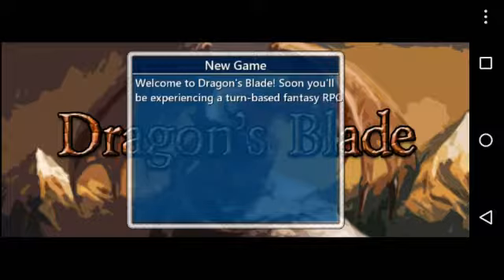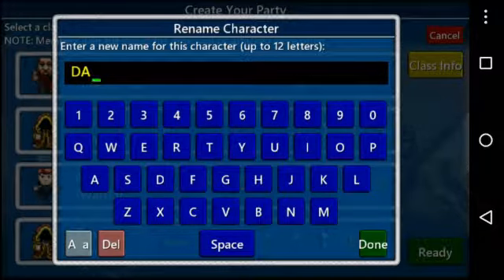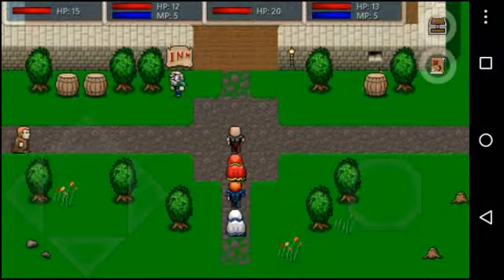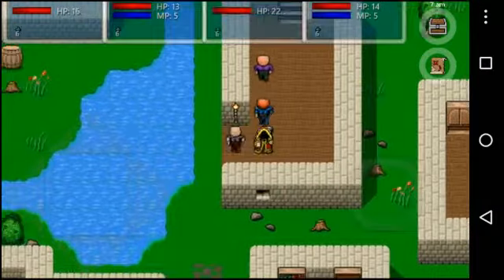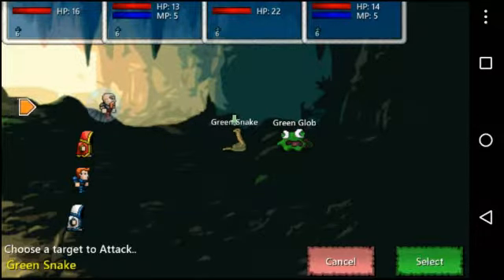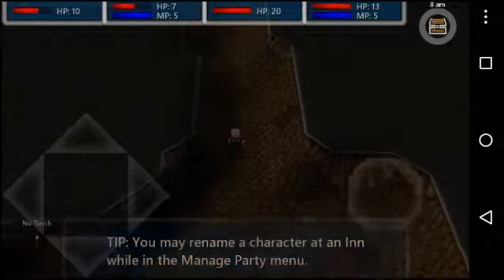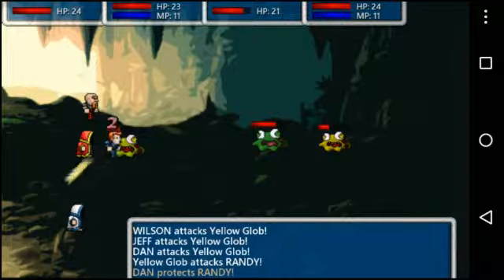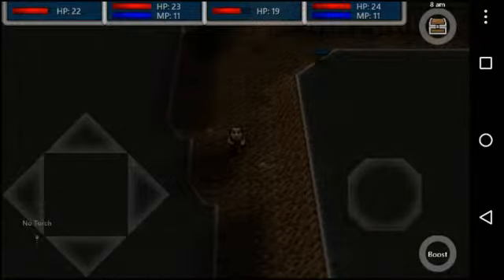Dragon's Blade | Ep.1 | A Good Game!?!?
A New Series Full Of Excitement!